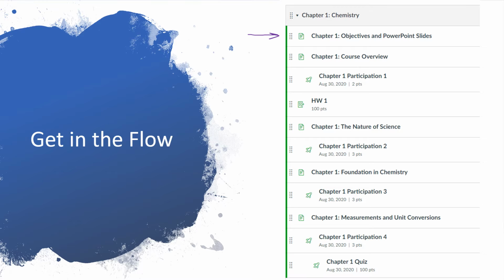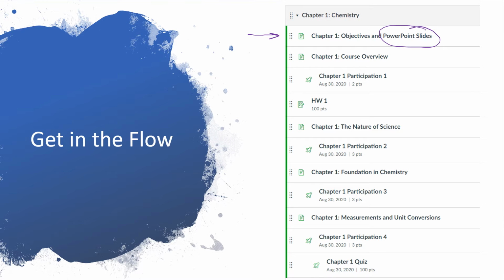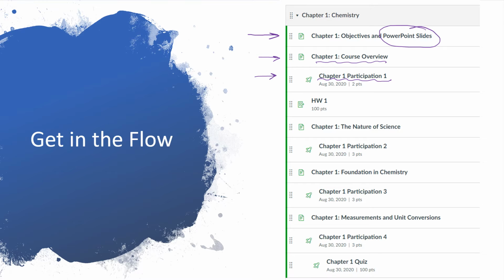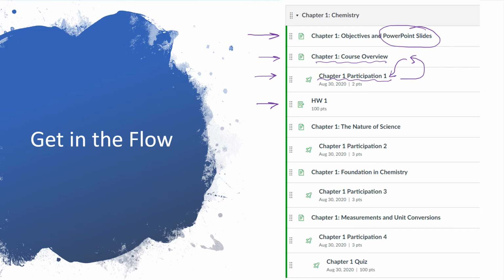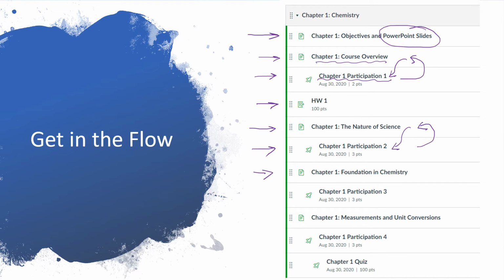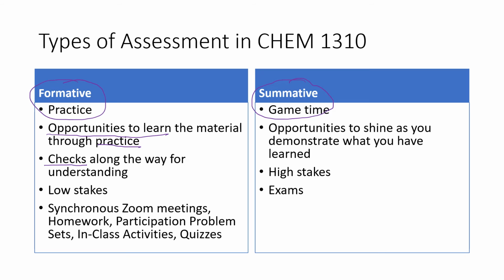Welcome Lecture Part 4a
Develop a plan for success in this course.